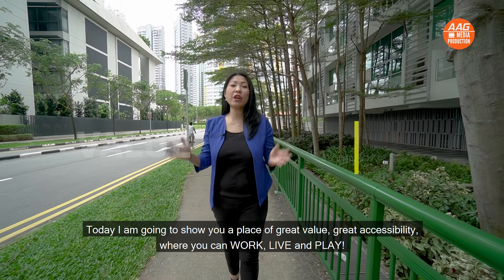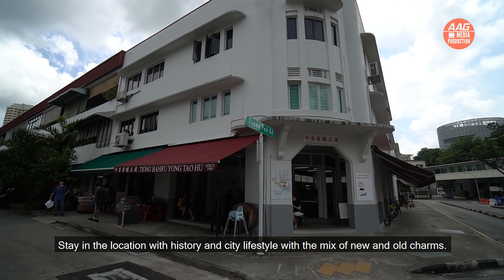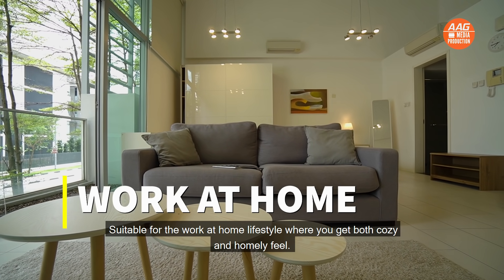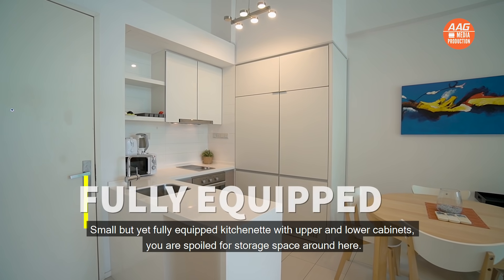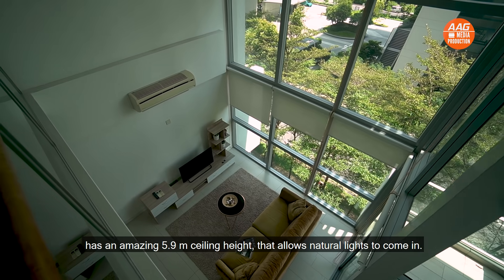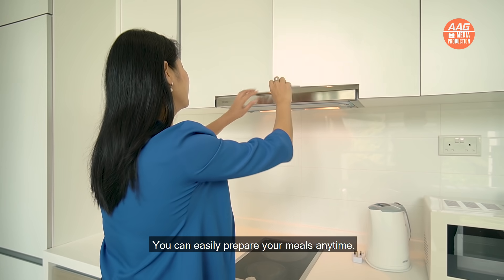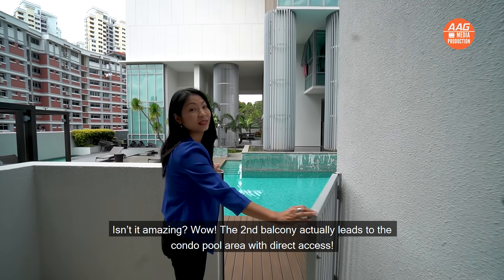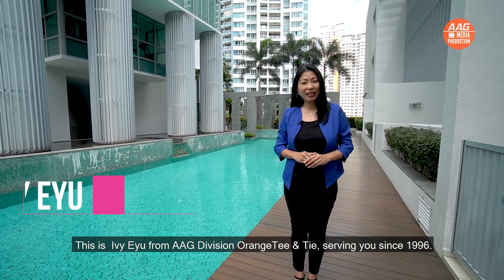Regency Suites SOHO @ Tiong Bahru by Ivy Eyu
SOHO Studio & Duplex! Best of City Living! Freehold TOP 2008 Regency Suites with high ceiling SOHO small office home office allowing more flexibility for work, live and play. Mins to Tiong Bahru MRT and Shopping mall. Sincere owner.. Sincere asking..
Ivy Eyu 94559599
OTT AAG